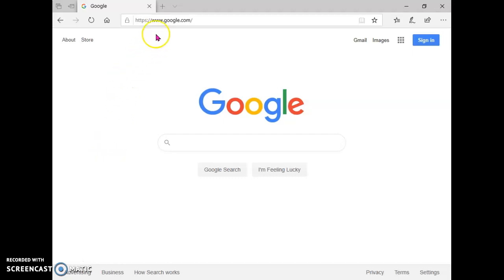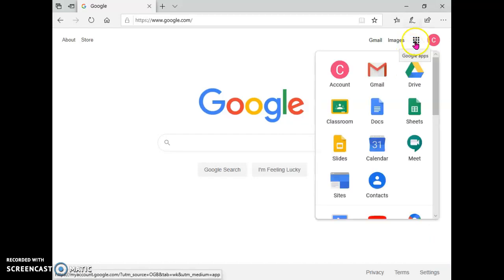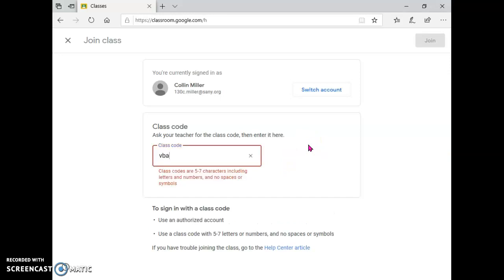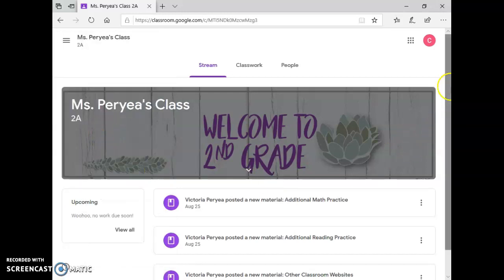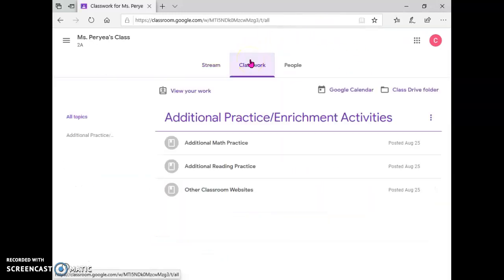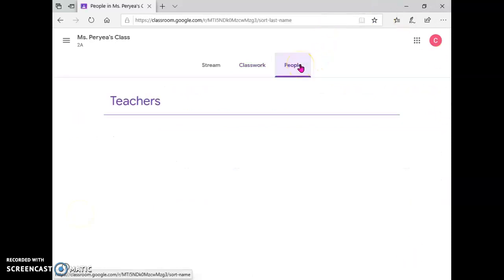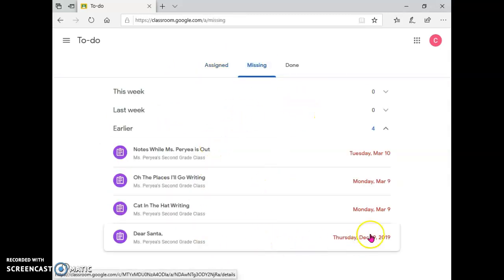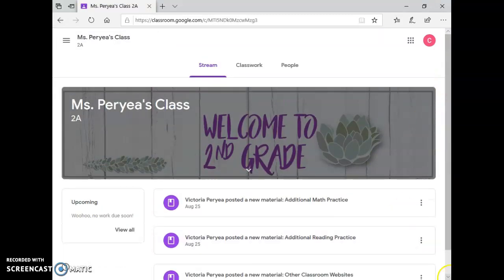Intro to Google Classroom